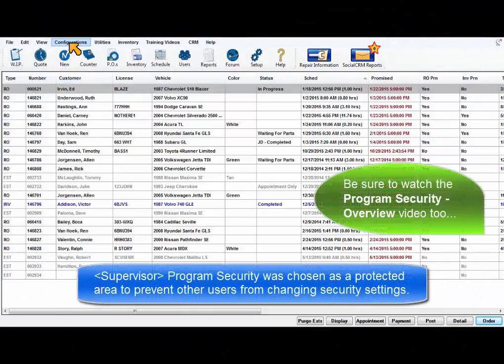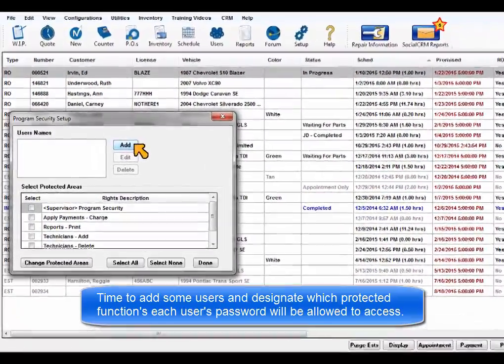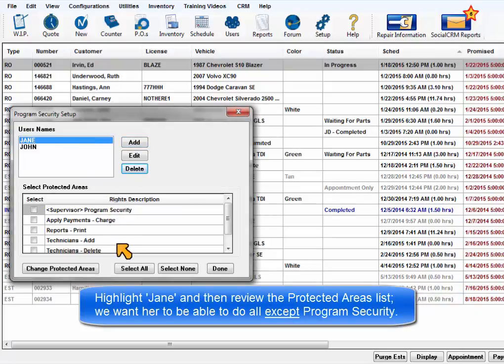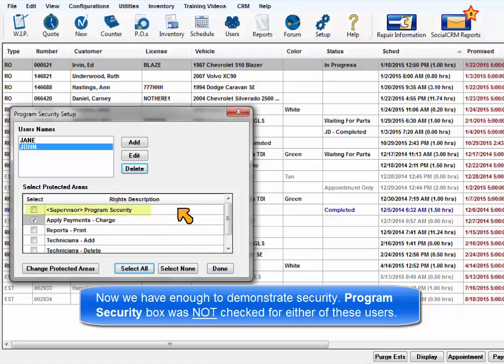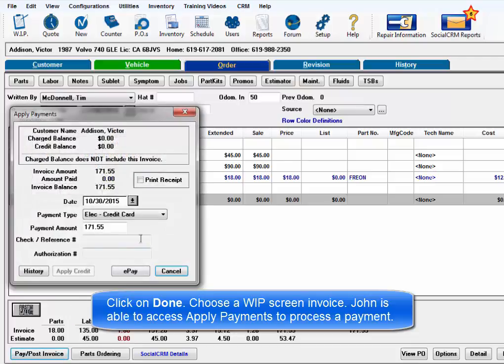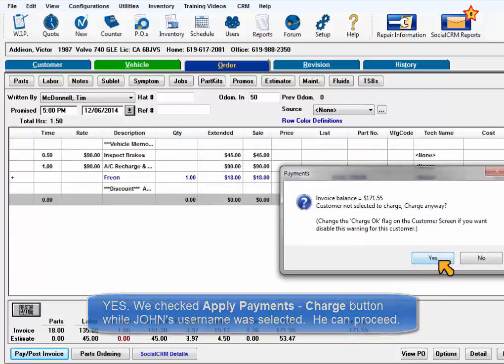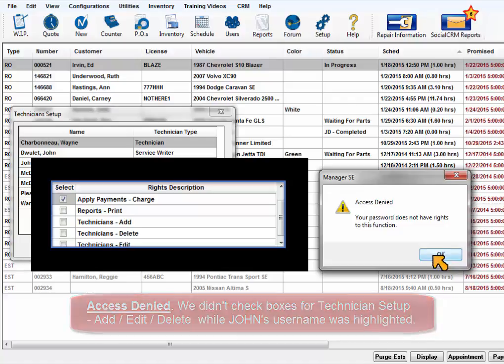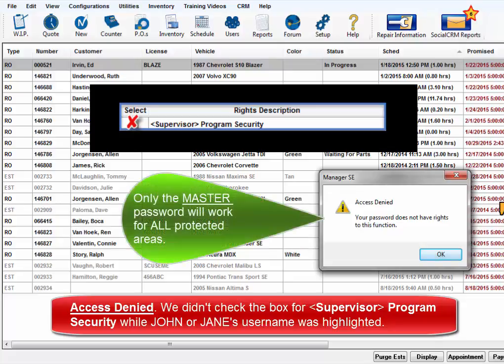ShopKey Mgmt SE - Program Security Demonstration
Creating Usernames / Passwords to provide/deny access to protected functions